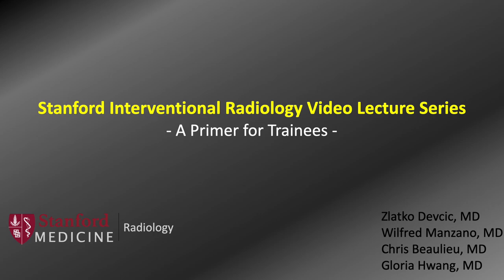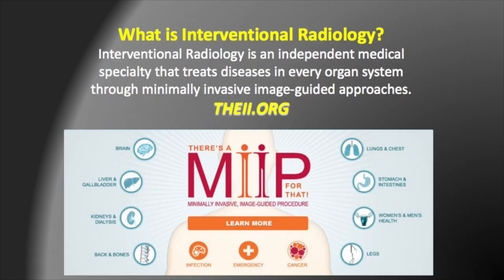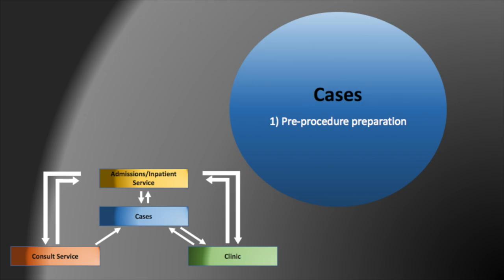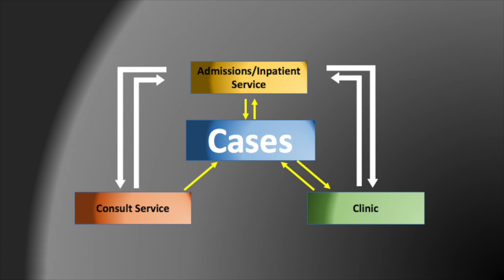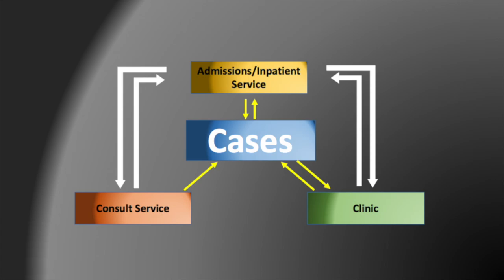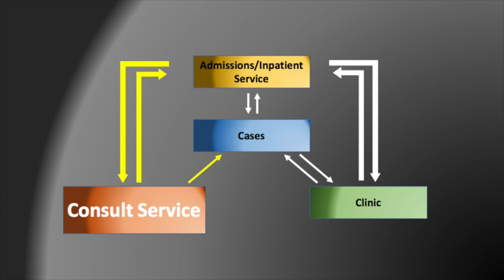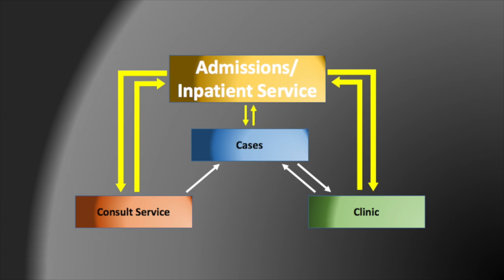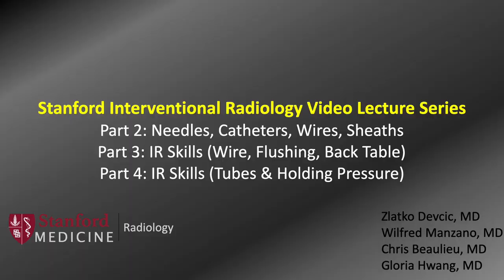Interventional Radiology Series Part 1: Intro to the Service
Previous Stanford IR fellow and radiology resident Dr. Zlatko Devcic provides an overview for the IR service in part 1 of this lecture series.

This video is directed towards medical students, residents, and fellows.